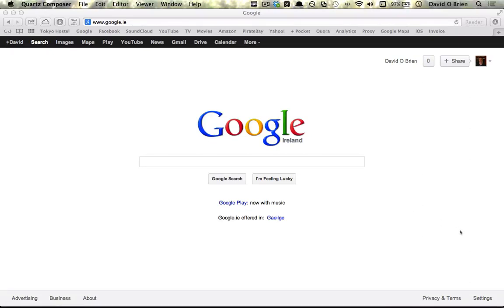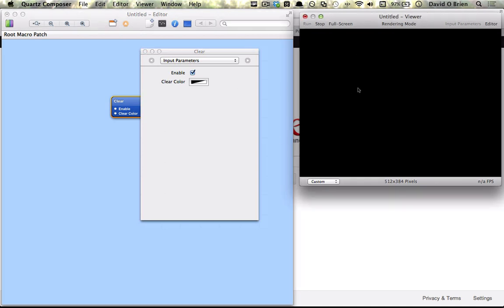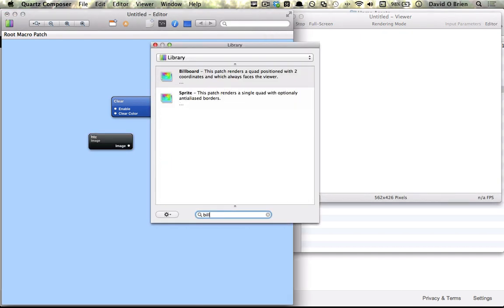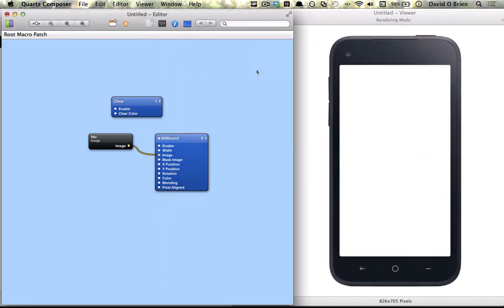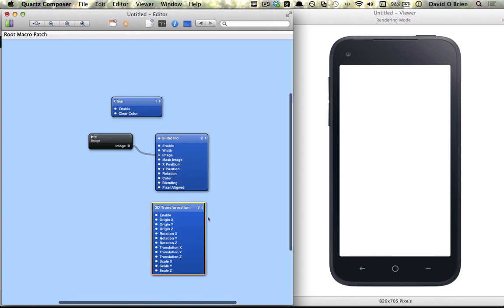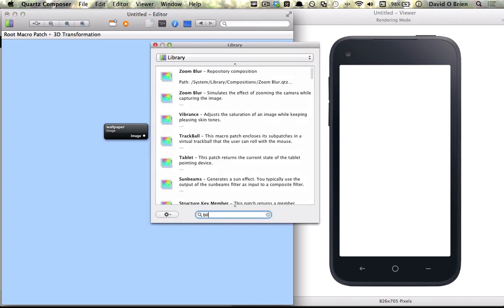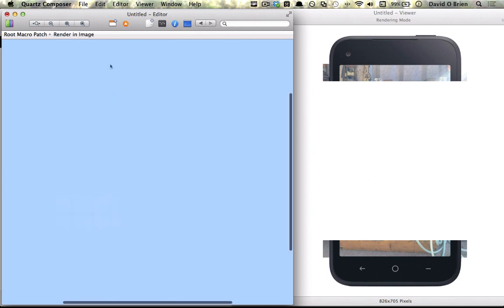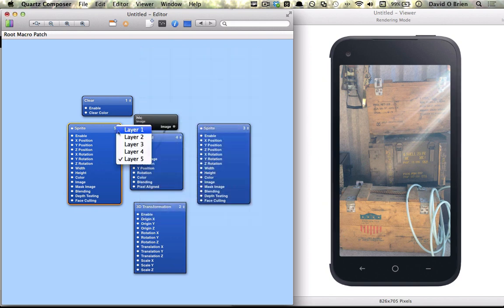2 - Building Facebook Home with Quartz Composer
▼ Please expand to see the links below + source file ▼